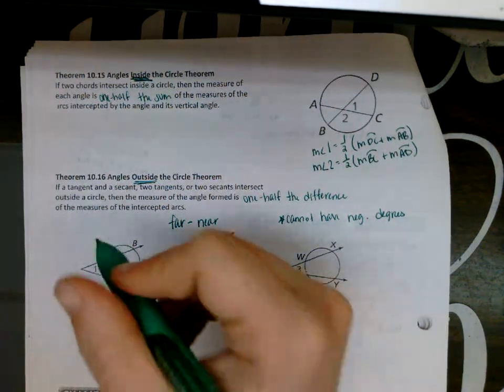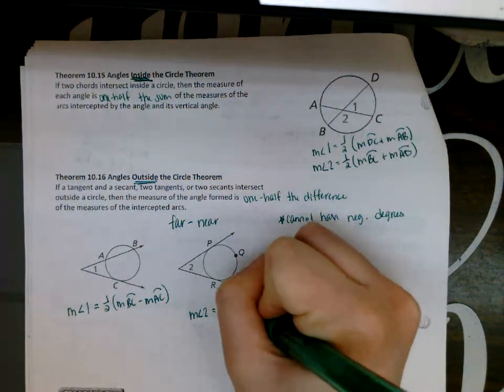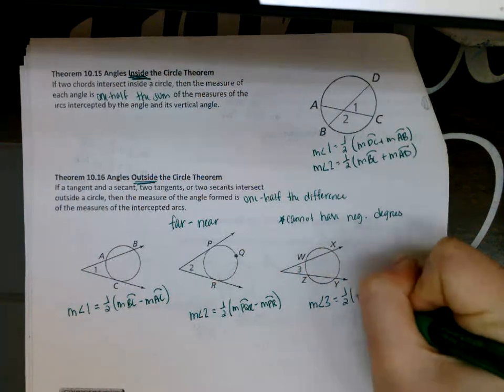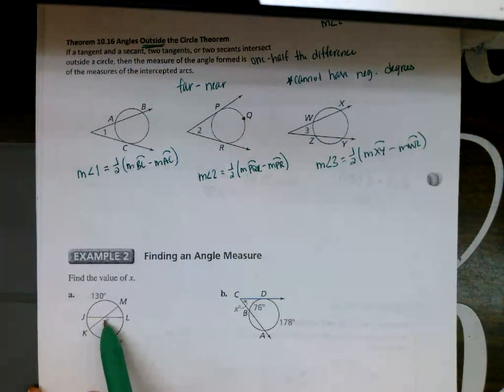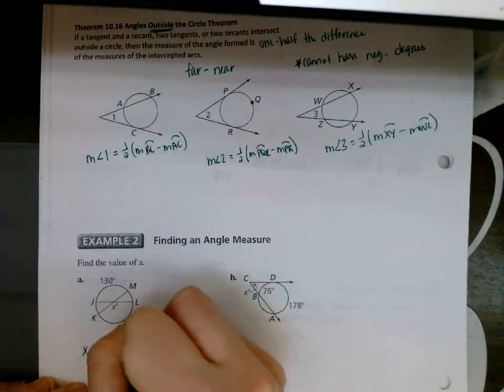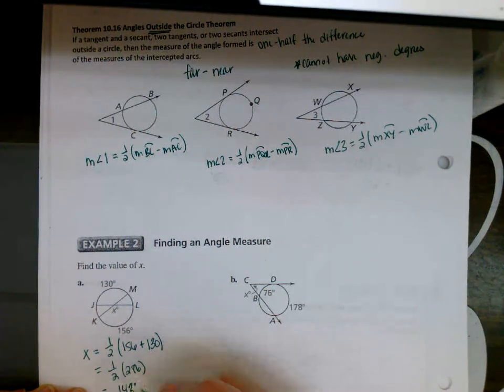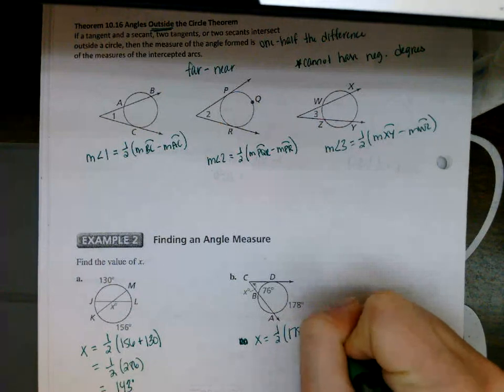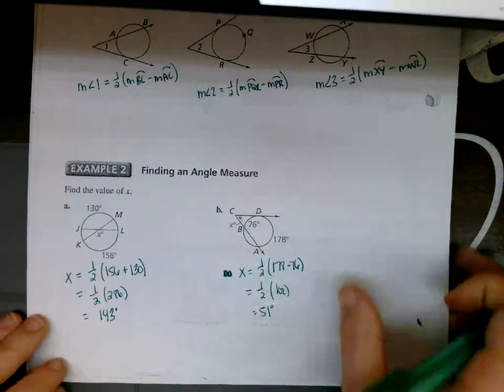10.5 Angle Relationships